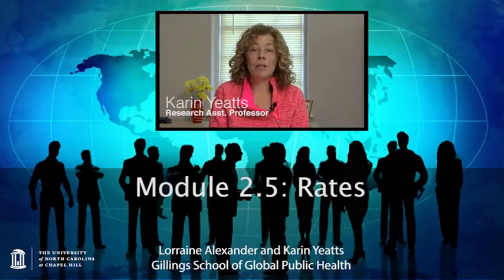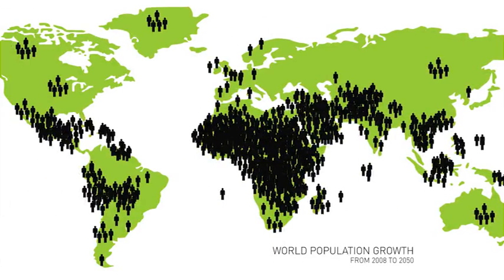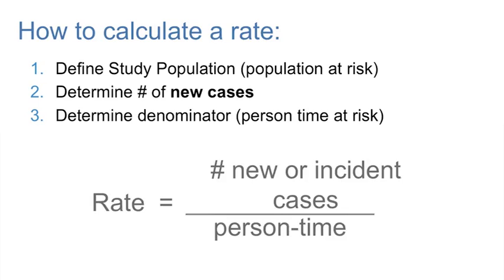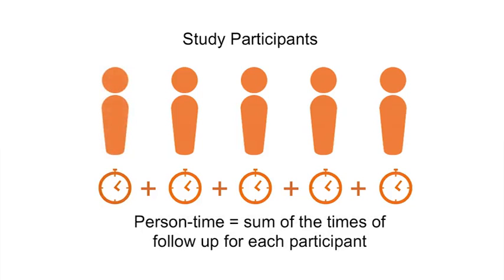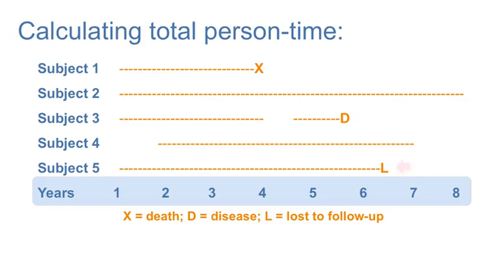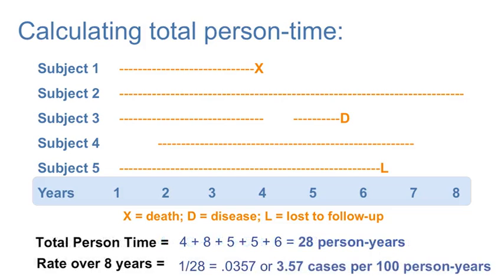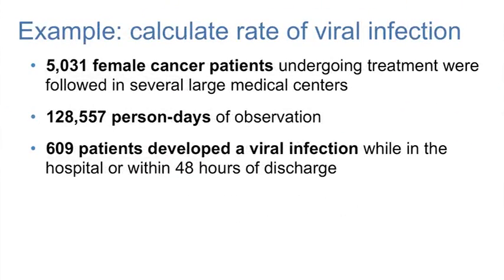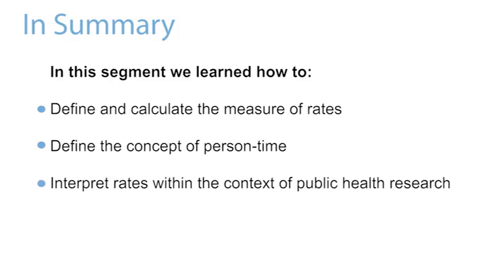(Epidemiology Course) Rates Part 10 out of 26